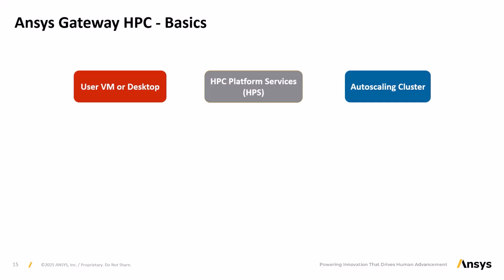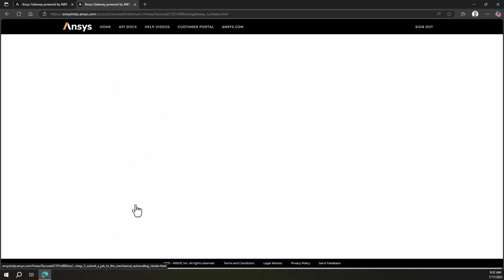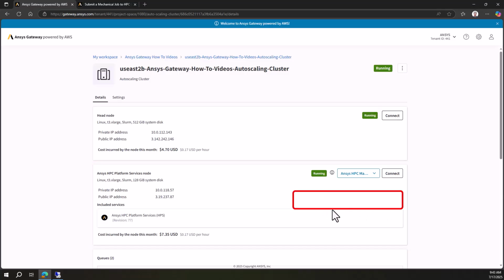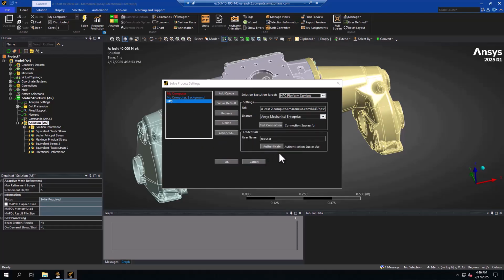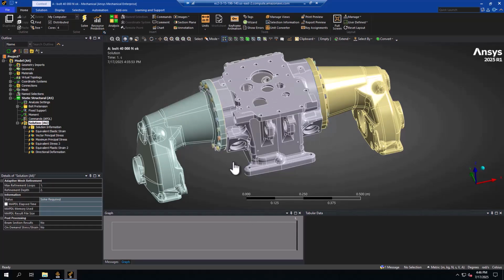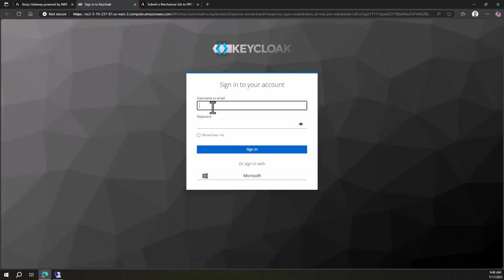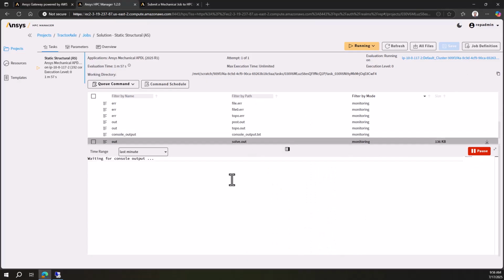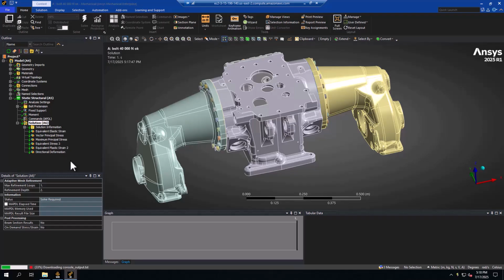Ansys Mechanical job submission to HPC Platform Services (HPS)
In this step-by-step tutorial, we walk through how to submit, monitor, and download results from simulation jobs using Ansys HPC Platform Services (HPS) on an auto-scaling cluster.

We begin with the basic workflow: submitting jobs from your local or virtual desktop to HPS, which manages job execution through SLM on your cluster. You’ll see how results can be downloaded directly into Ansys Mechanical or to your desktop.

The video then demonstrates how to set up a queue in Mechanical, connect to your HPS URL from Ansys Gateway, authenticate with user credentials, and configure advanced options like resource selection and queue assignment (including differences between Mechanical 2024 R2 and 2025 R1+).

Once jobs are submitted, we explore different monitoring options: directly in Mechanical, freeing up a license while monitoring through the HPS Web UI, or using the HPC Manager window for deeper insights into pending, scaling, and running jobs.

Finally, we show how to retrieve results after evaluation, download files, and continue with normal post-processing inside Workbench. Whether you’re new to HPS or fine-tuning your workflow, this video provides a complete overview of running Mechanical jobs efficiently in the cloud.

00:00 – Basic workflow overview (submitting jobs to HPS)
00:30 – Downloading results to Mechanical or desktop
00:39 – Gateway documentation for job submission
01:01 – Primary job submission method (Mechanical UI)
01:23 – Creating a queue in Mechanical
01:30 – Finding the HPS URL in Gateway
01:50 – Handling security warnings & copying the URL
02:08 – Pasting URL into Mechanical & testing connection
02:22 – Authentication (REP admin/REP user accounts)
02:41 – Advanced settings: resource & queue selection
03:03 – Mechanical 2024 R2 vs. 2025 R1 queue behavior
03:15 – Saving queue & specifying number of cores
03:26 – Submitting job & input file transfer
03:34 – Monitoring options in Mechanical (2025 R1+)
03:48 – Monitoring jobs via HPS Web UI
04:02 – Logging into HPC Manager
04:16 – Viewing pending status & cluster scaling
04:39 – Job running status & live console output
04:55 – Monitoring job in Mechanical (solution information)
05:12 – Completed job status & download options
05:35 – Retrieving results & post-processing in Workbench